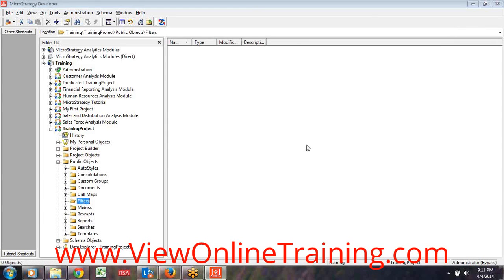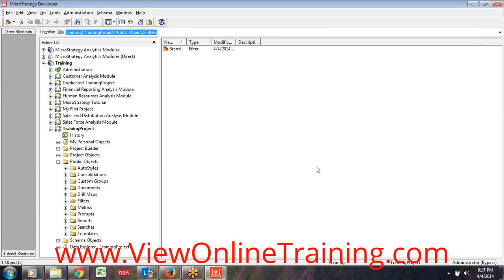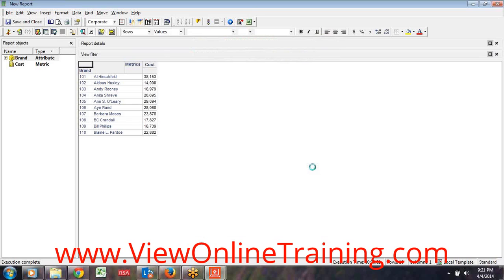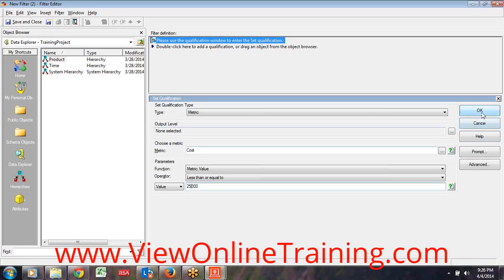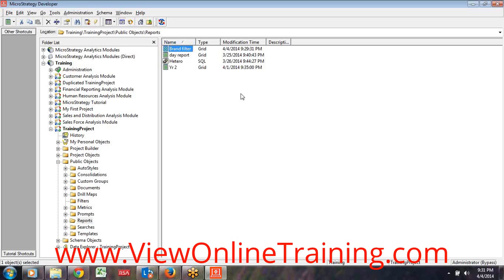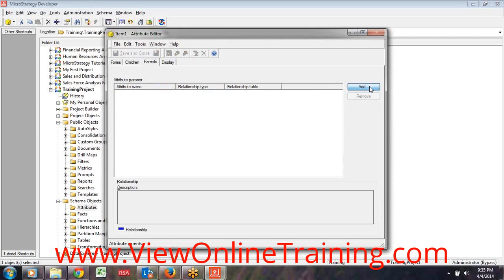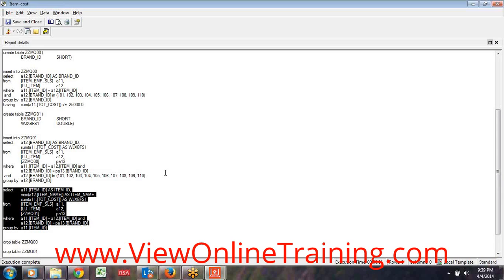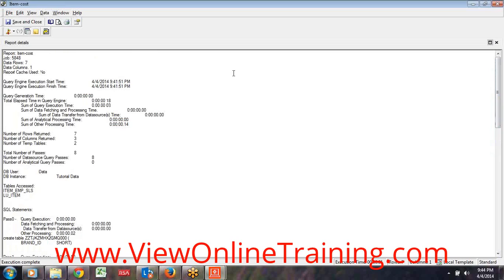Microstrategy 9.4 Online Training| Microstrategy live video tutorial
ViewOnlineTraining.com is a Global Interactive Microstrategy Online education Portal started with Industry IT  Experts with an aim to provide a Job Oriented Microstrategy Online Training and all other IT major courses
Please visit us for more details on Microstrategy BI Training
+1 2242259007